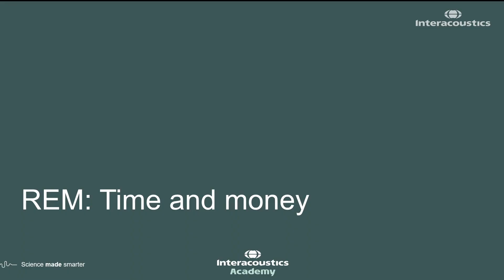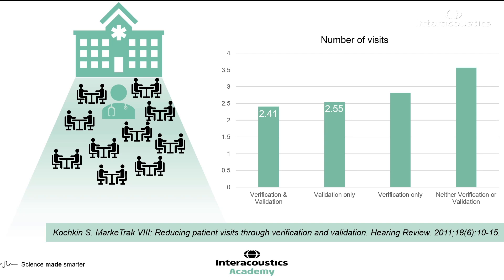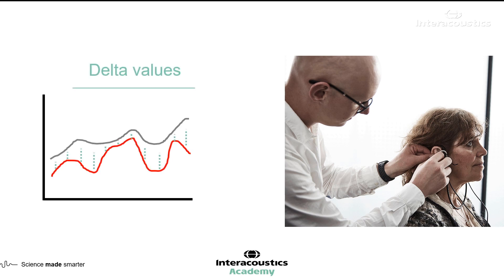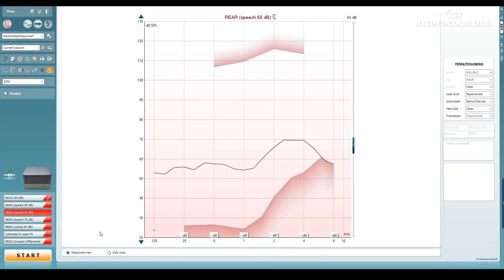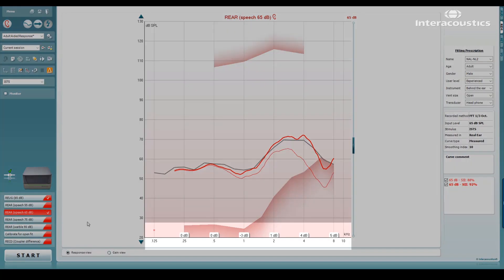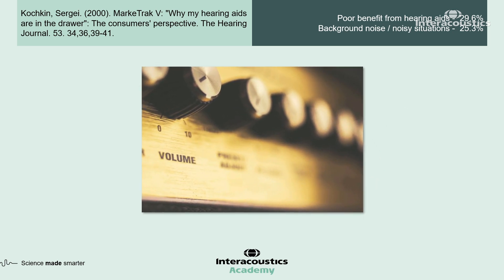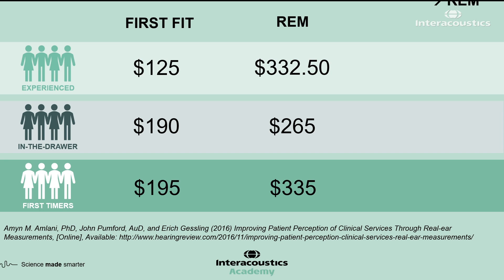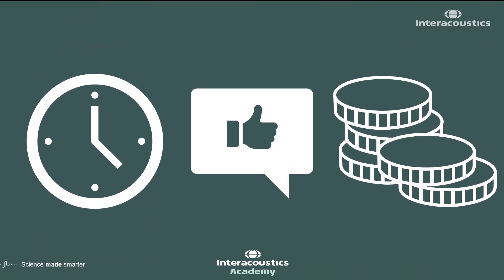Time Saving Benefits of Real Ear Measurements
The advantages and benefits of performing Real Ear Measurements. Part 3 of 3.

In this video Amanda Goodhew, International Clinical Trainer with the Interacoustics Academy, explores the time saving benefits of performing Real Ear Measurements during the hearing aid fitting and rehabilitation process.

Learning objectives:

1. Understand the benefits of using real ear measurements to confirm hearing aid performance is optimal for providing end user benefit and satisfaction.
2. Explore the advantages of real ear measurements and visible speech mapping as counseling tools.
3. Discuss the time saving benefits of real ear measurements for your clinic.

Timestamps:
0:00 How REM can save time in the long run
1:22 How to speed up the REM procedure
2:28 Delta values
4:40 Client satisfaction
5:23 Percevied benefit of REM
6:56 Willingness to pay for hearing aids
8:33 Summary